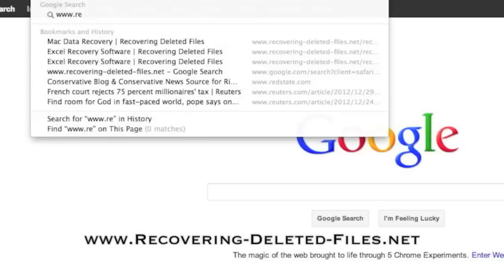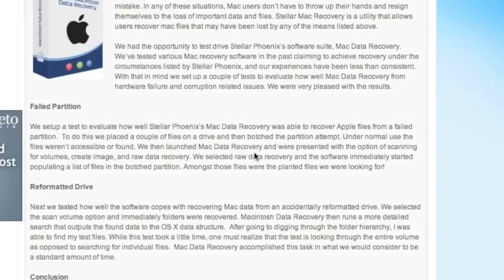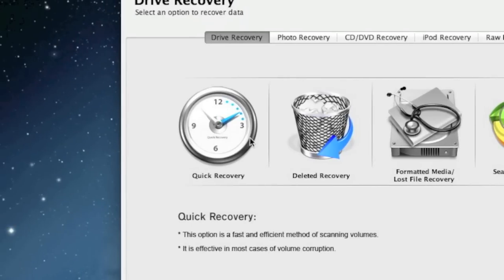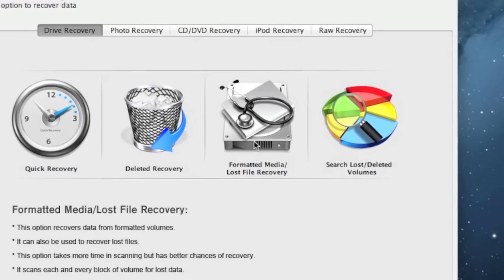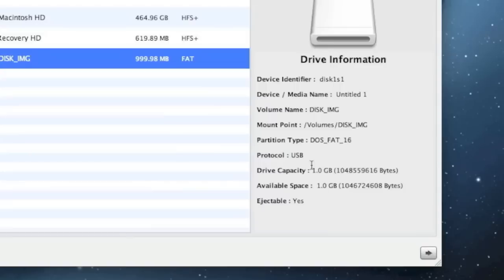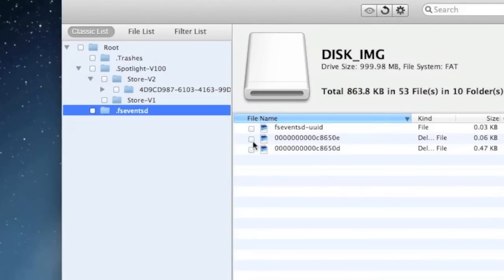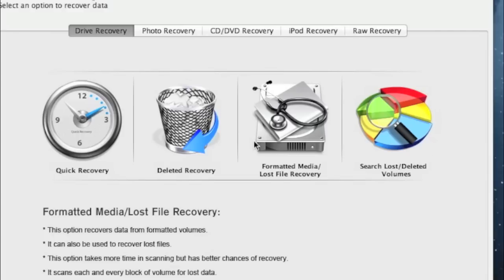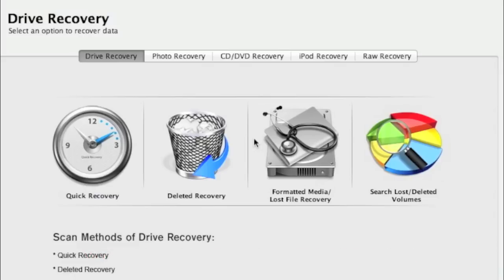External Hard Drive Recovery on Mac Computer the FAST Way [Working 2023]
Do you need to do an external hard drive recovery on your Mac? Then look no further. After watching this video you will be able to recover external hard drive on your Mac in minutes.